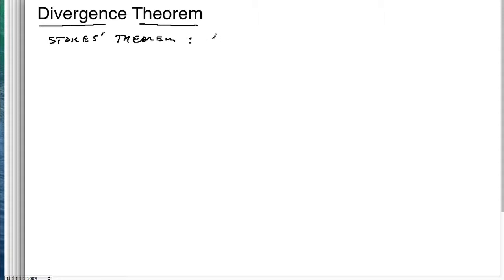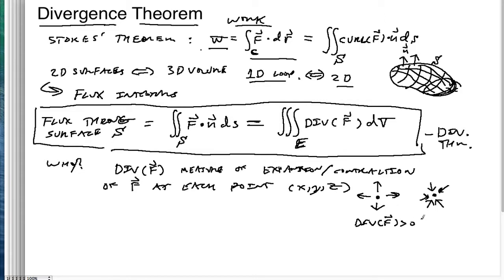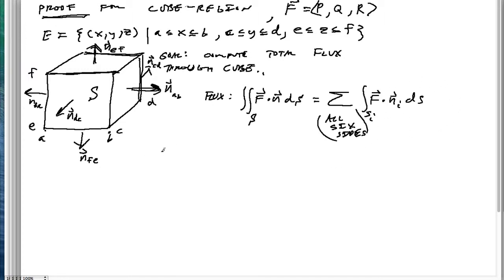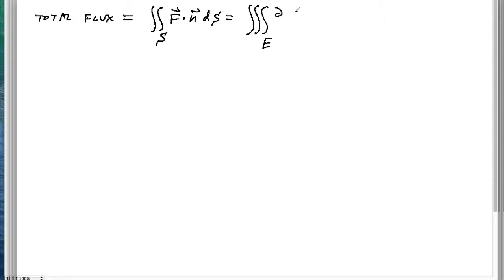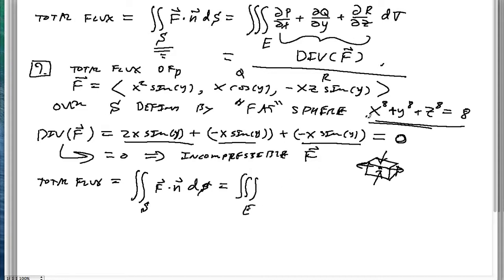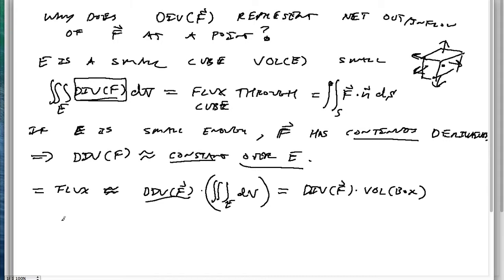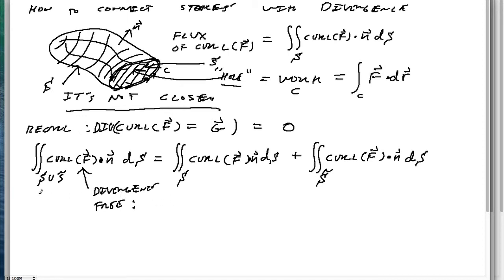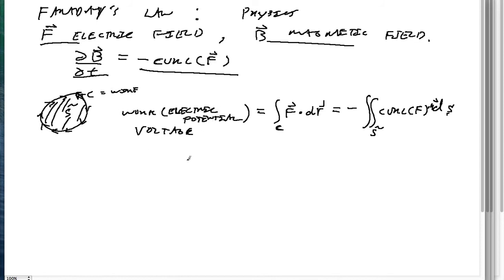20-Divergence theorem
We derive and explain the divergence theorem, illustrate with an example, and draw some connections between divergence and Stokes' theorems by illustrating Faraday's law.